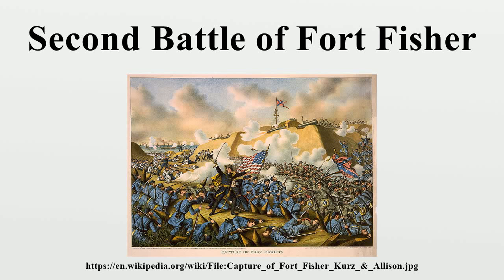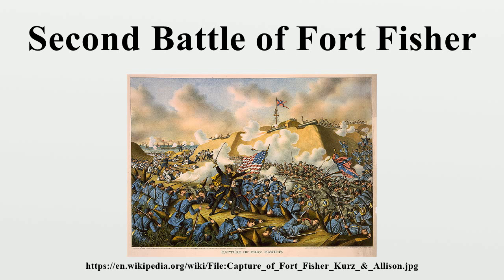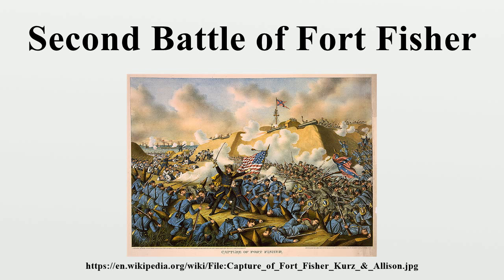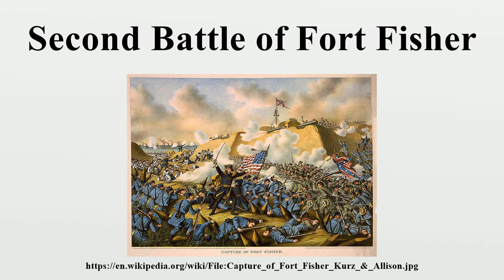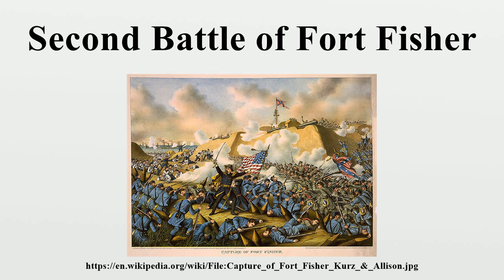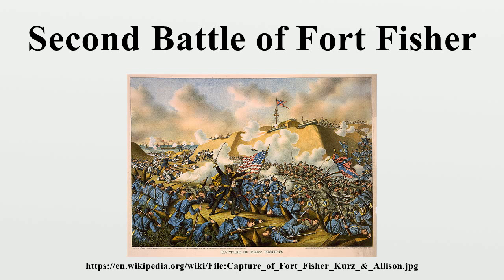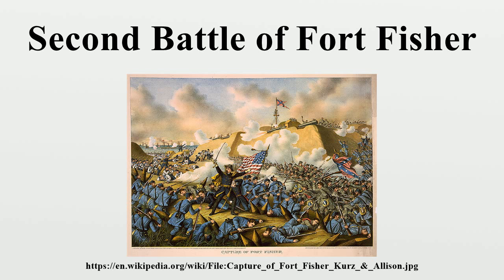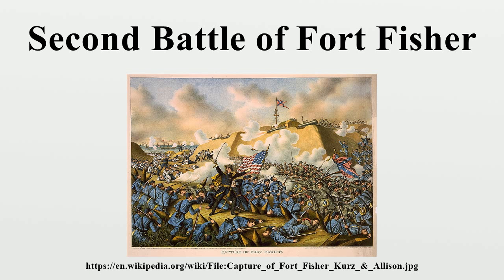Second Battle of Fort Fisher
The Second Battle of Fort Fisher was an assault by the Union Army, Navy and Marine Corps against Fort Fisher, outside Wilmington, North Carolina, near the end of the American Civil War.Sometimes referred to as the "Gibraltar of the South" and the last major coastal stronghold of the Confederacy, Fort Fisher had tremendous strategic value during the war, providing a port for blockade runners supplying the Army of Northern Virginia.

Image-Copyright-Info
Image is in public domain
Author-Info:   Kurz & Allison
Image-Copyright-Info